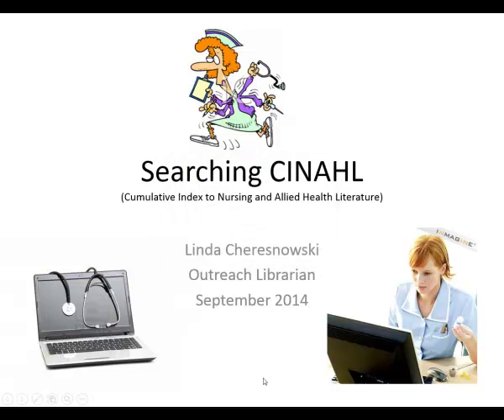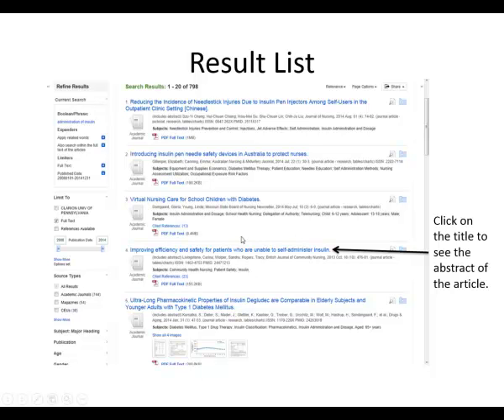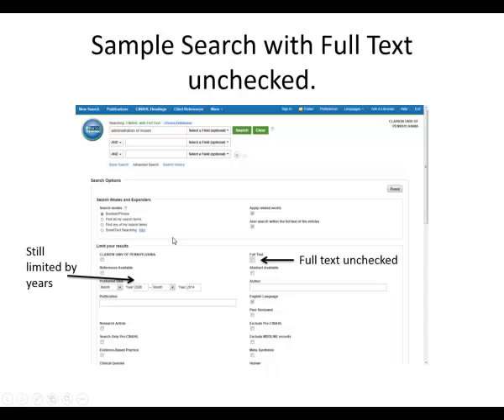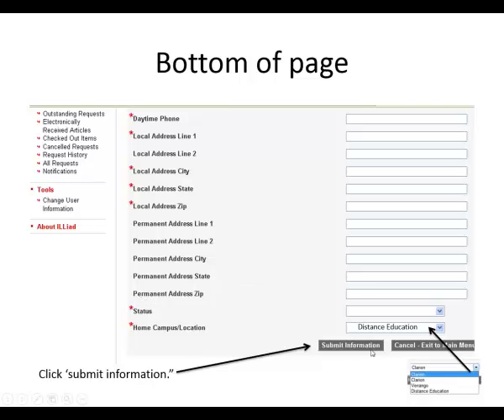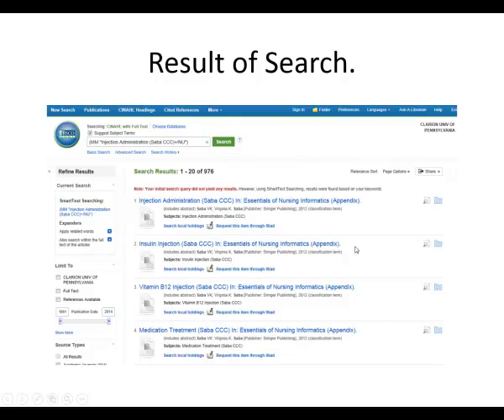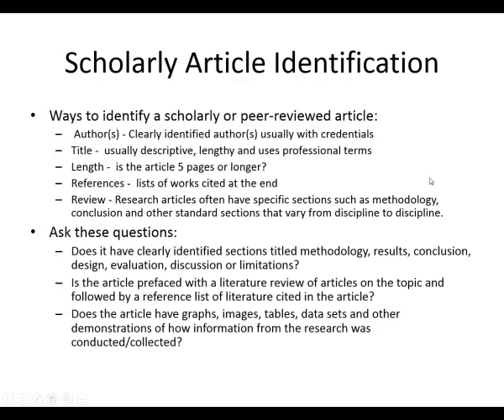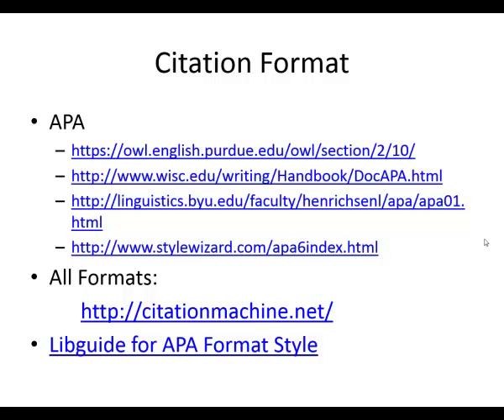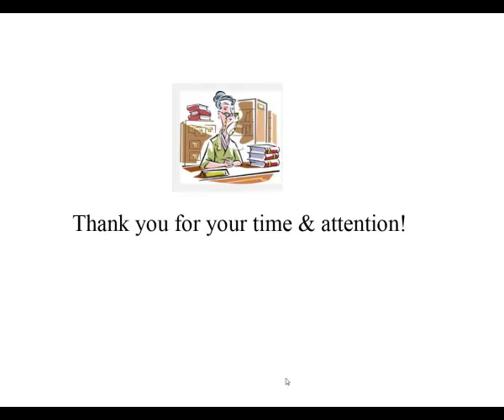Searching CINAHL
Searching the CINAHL database